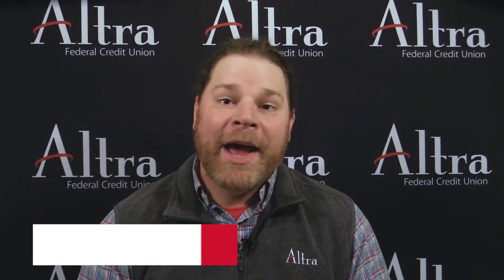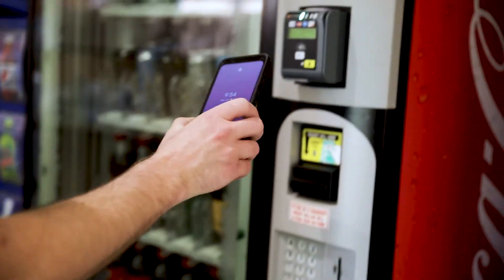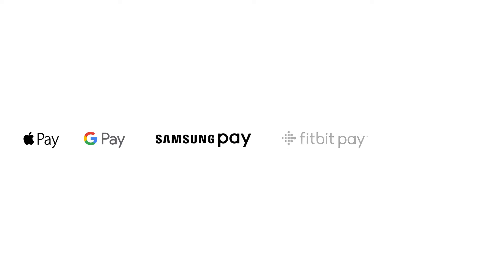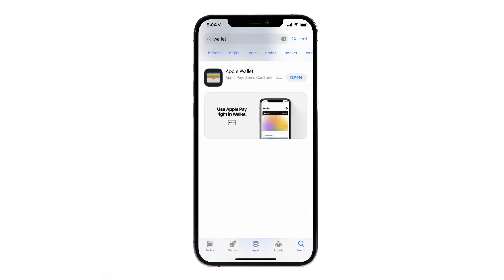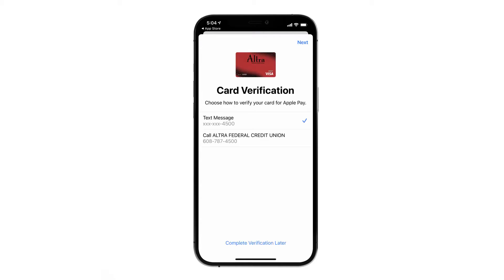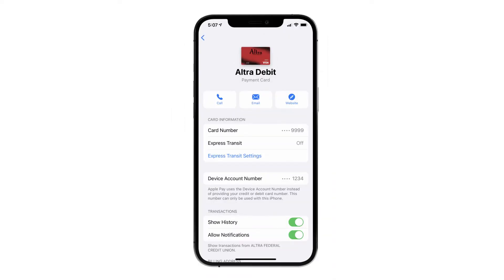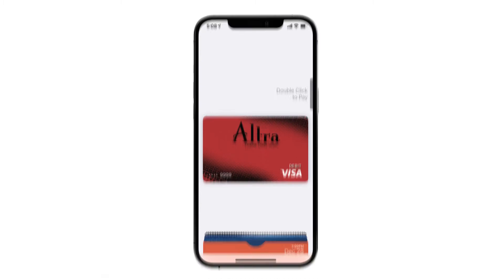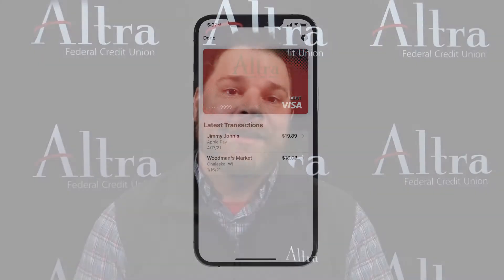Tech Tidbits: Mobile Wallet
Tony is back again with more Tech Tidbits highlighting Mobile Wallets!

In this video we help you understand what a mobile wallet is, how to set up your mobile wallet, and how to use your mobile wallet to make secure, touch-free transactions.

Grab your Altra credit and/or debit card, phone, and follow along!